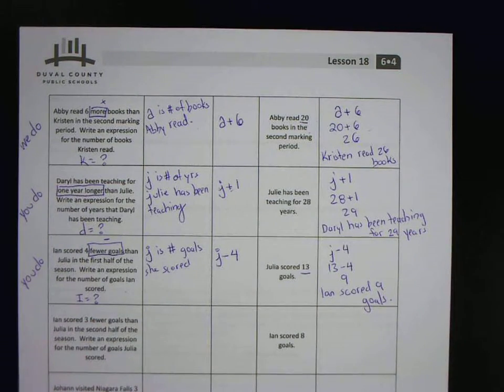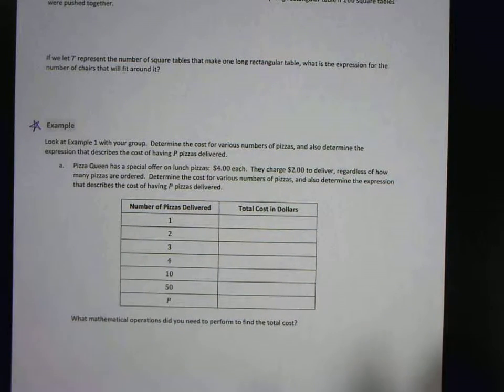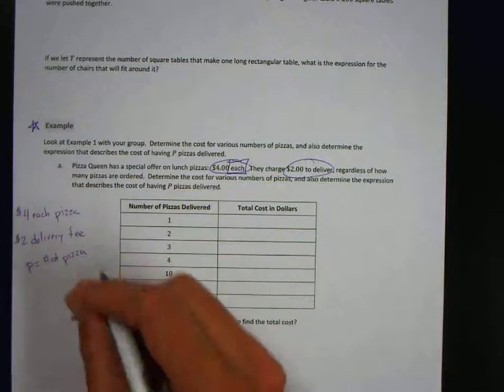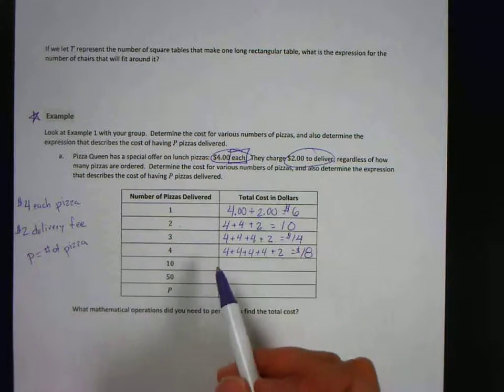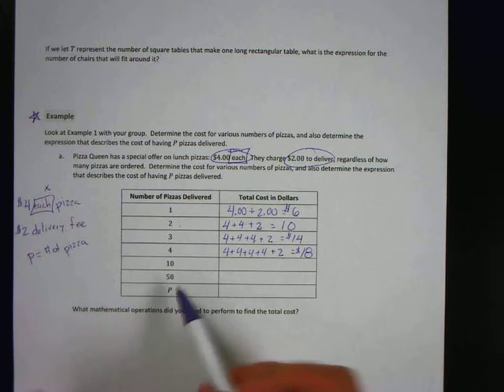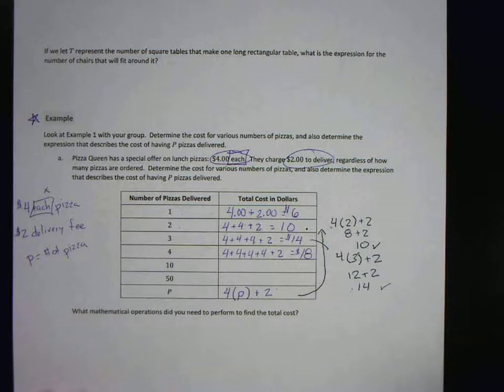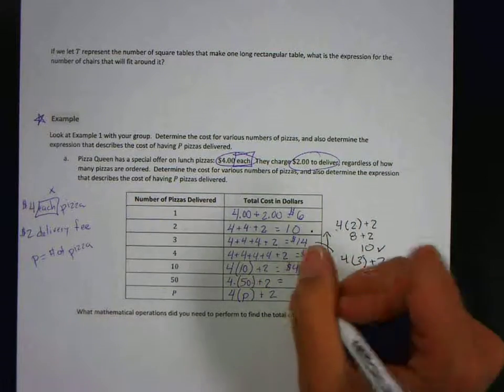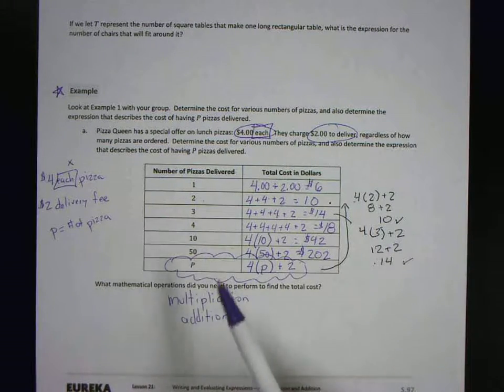Ls 18 & 21 part 2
Ms. Grant going over Ls 18 and 21 in Eureka books